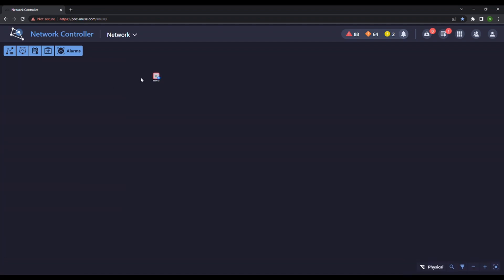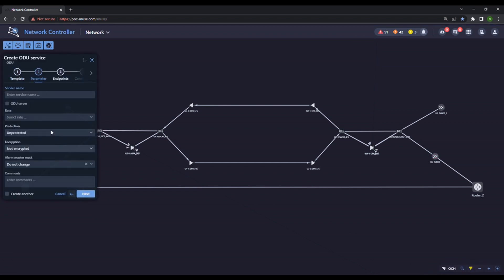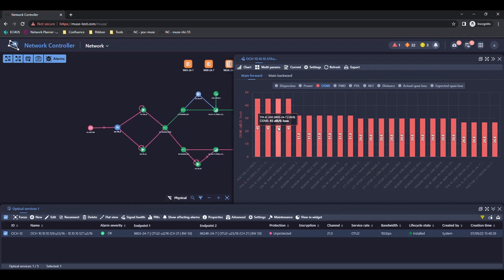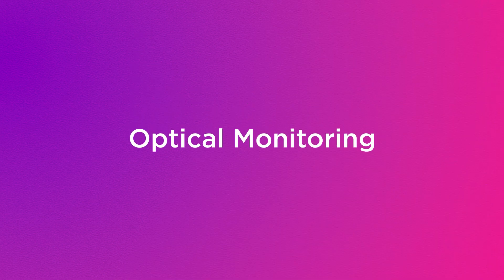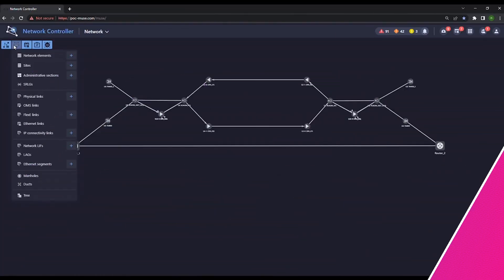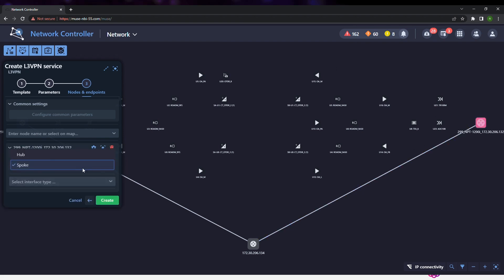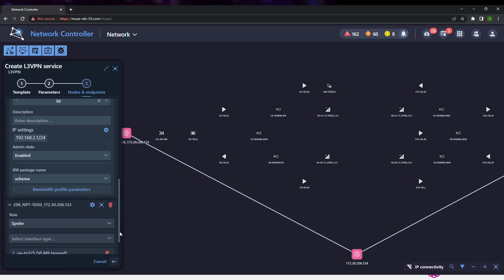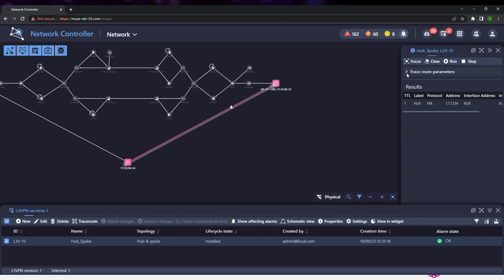Muse Domain Orchestration - Detailed Demo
Muse orchestrates your IP and Optical network and can manager 3rd party NEs.